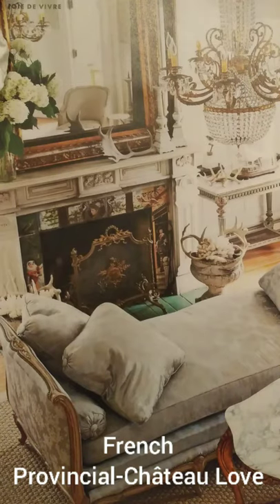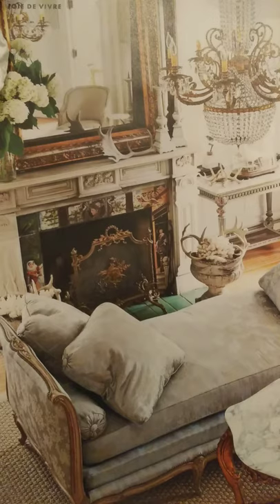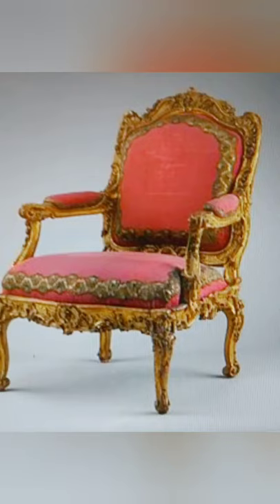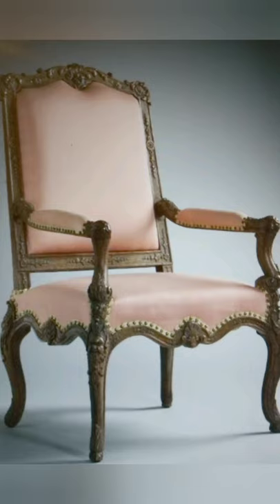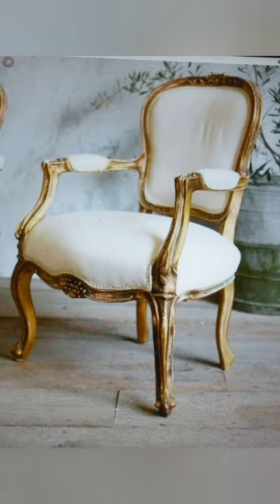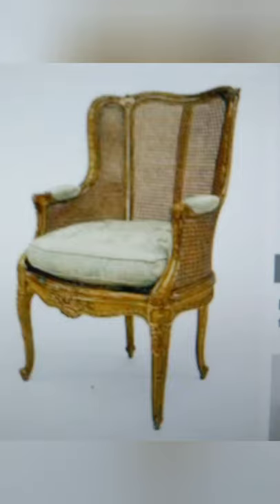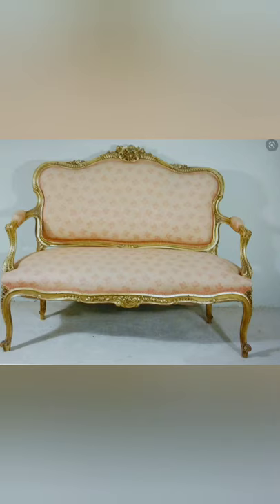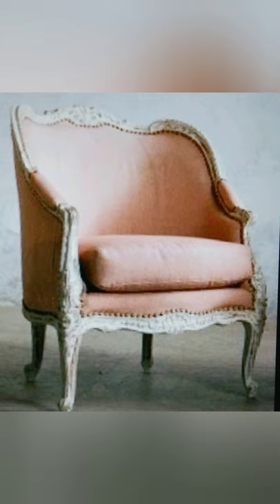LOUIS 15 CHAIRS-A BRIEF INFO/FRENCH COUNTRY STYLE.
Bonjour everyone this video is a intro to Louis 15 and the transition of his three periods in the design of his chairs. You will see the difference between the two kings (chairs). I don't mention about why in Versailles  the rooms get smallers, because was to much info,  but was because of his mistress  and their intimacy and he want all the court at his side to ck on them. For more  information  please ck at the web site and library.

mercylopeznovell

On Monday the 20, 2021 I will change the name of my channel to French Country Love because I realize that I love the three style of French Country Decor: farmhouse, provincial and château and to resume the three of them this new tittle for the channel is more appropriate.